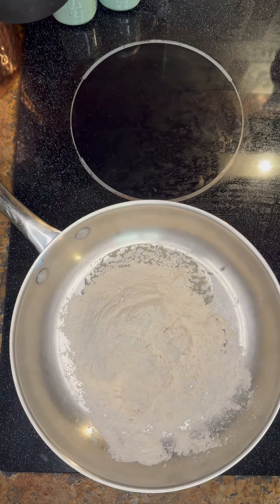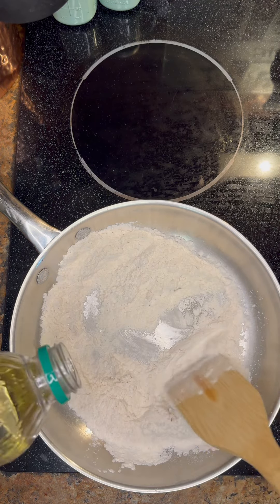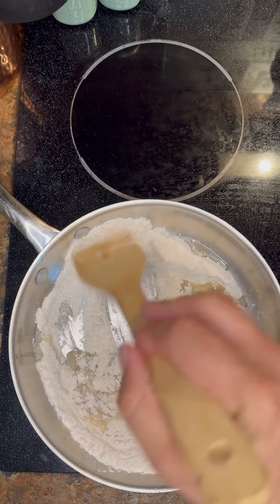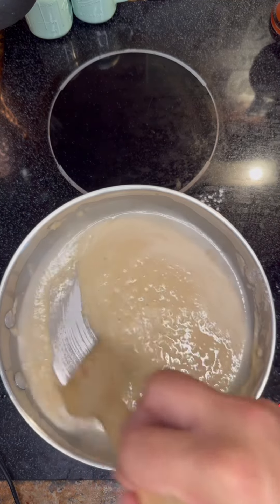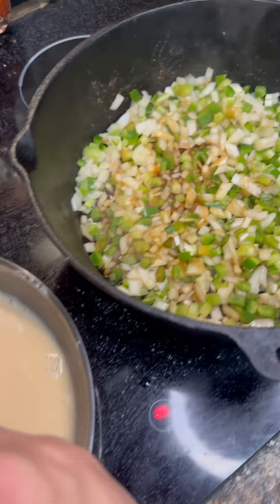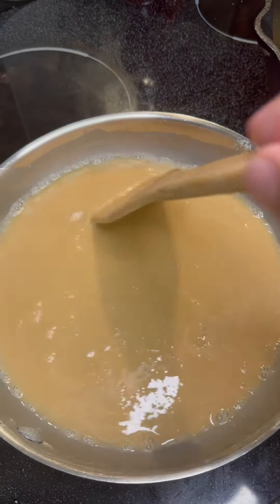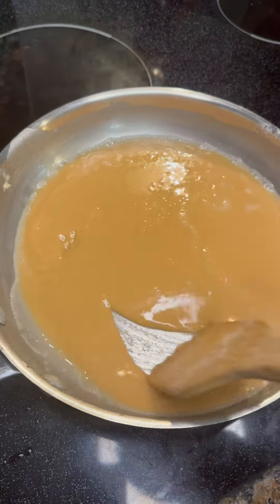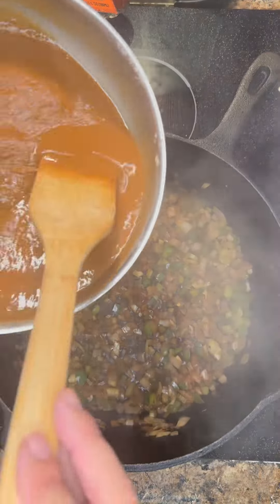Makin Roux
Making a Roux is simple but time consuming so just enjoy and relax the time it really is ￼therapeutic